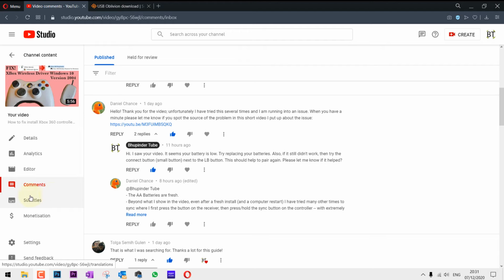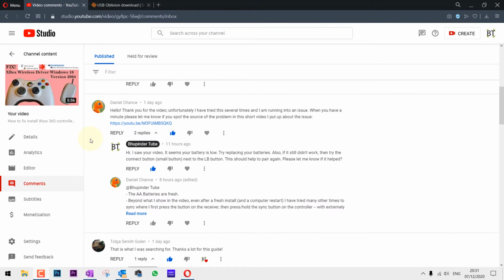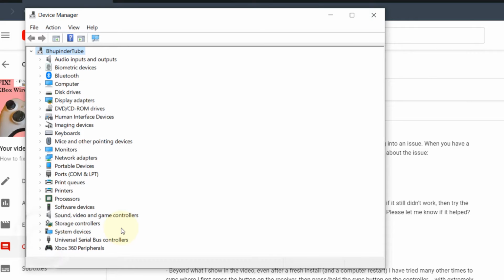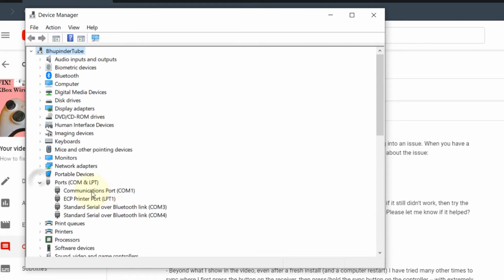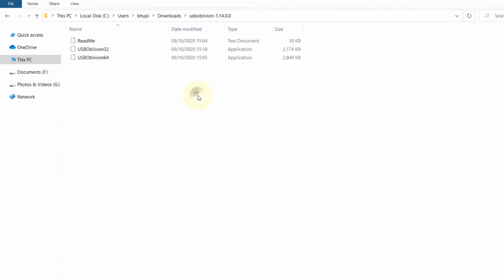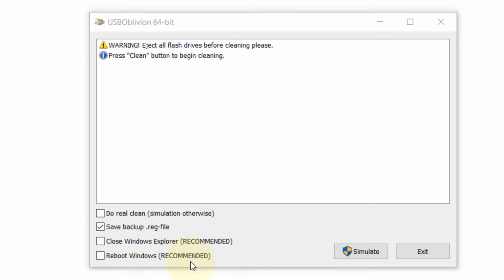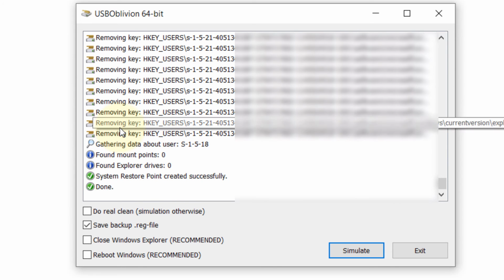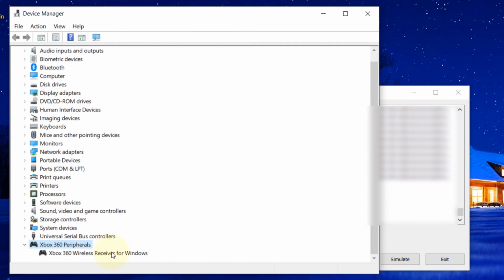How to fix install Xbox 360 controller wireless receiver drivers | Troubleshooting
Some people are still struggling to connect their controller to the adaptor and hence Windows 10. There can be various reasons. In this video, I gonna show you one of the troubleshooting methods that could help you resolve this stubborn problem. Also, it's important to check whether the problems is not actually from the controller by trying to connect to another PC, if possible. All the best!

👉If the above method didn't work to turn on the test signing mode, please try the 2nd methods in
👉How To Enable Group Policy Editor (gpedit.msc) In Windows 10 Home Edition For Windows 10 home edition, you'd need to install group policy editor, please follow the above video. I am trying my best to resolve everyone's issues as much as possible.
If you're struggling using the Microsoft link. I have downloaded the driver and extracted, you can download it